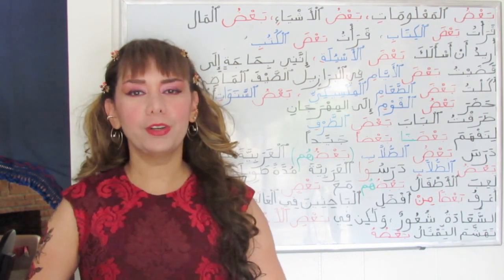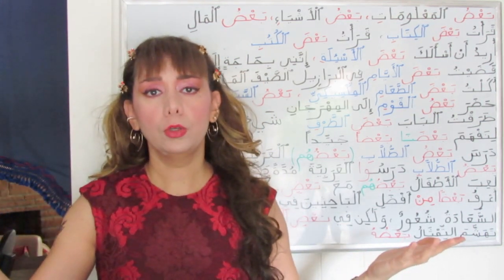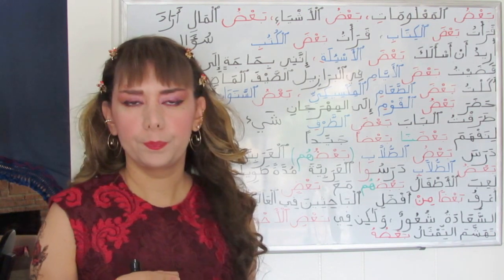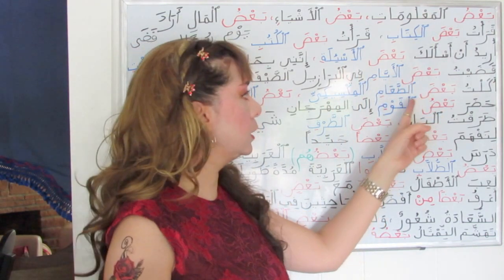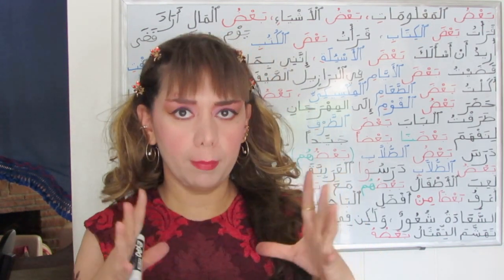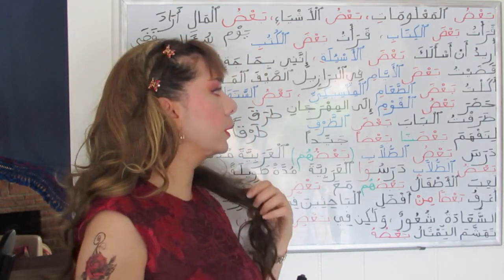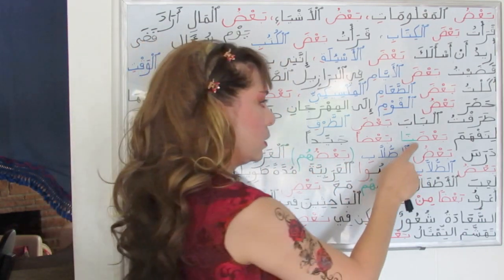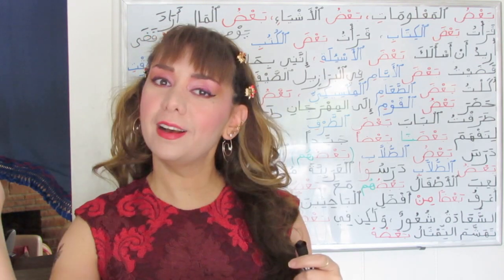The word "some" in Arabic_ Lesson 49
بَعْض is a masculine singular noun meaning (some(of), a few(of), a little, part, a portion of a whole).

It is mainly followed by a definite noun (singular or plural) or a pronoun suffix.